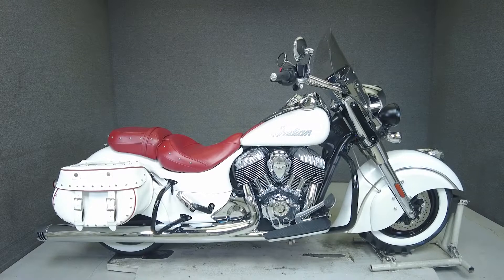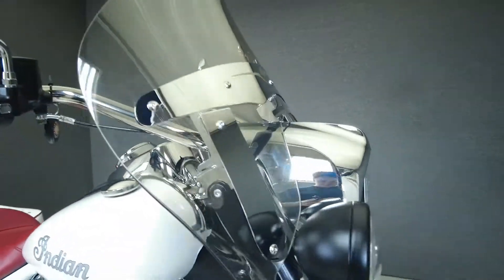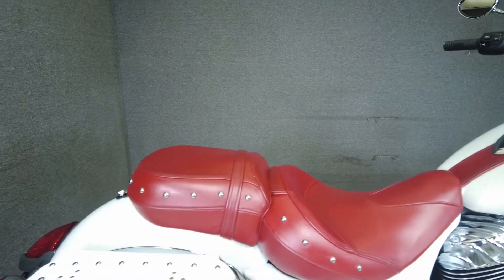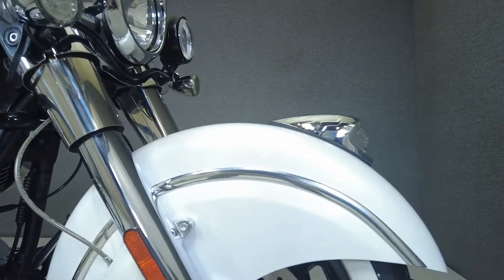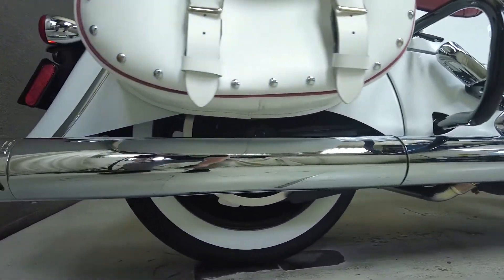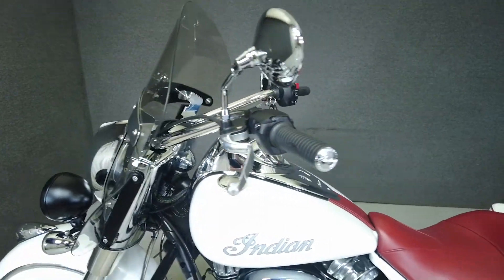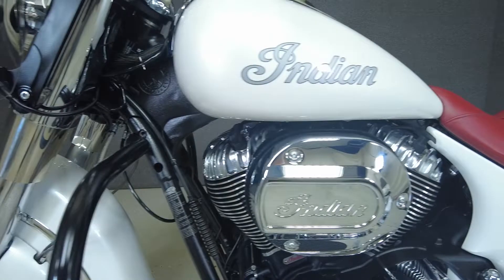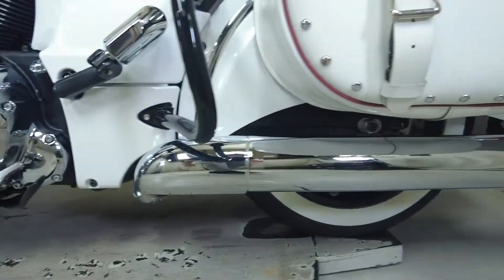2016 INDIAN CHIEF CLASSIC W/ABS - National Powersports Distributors